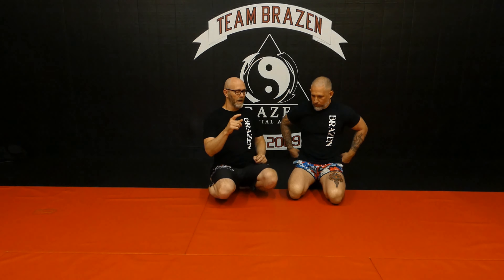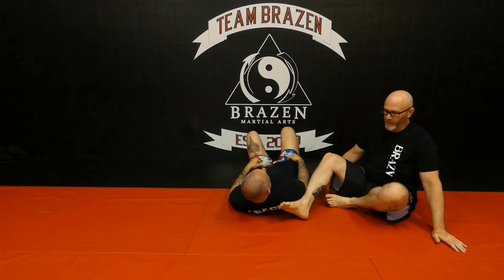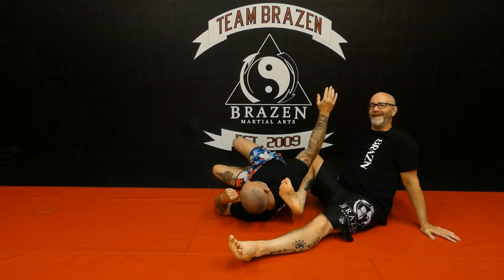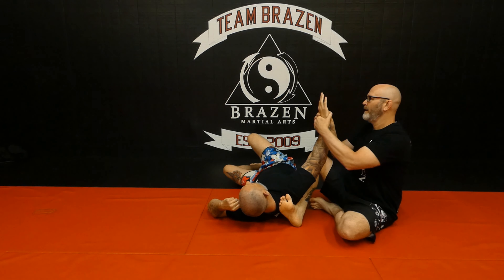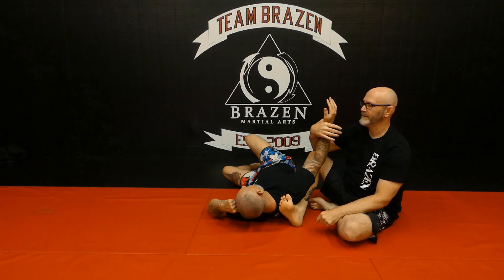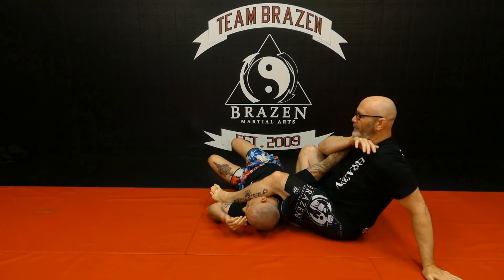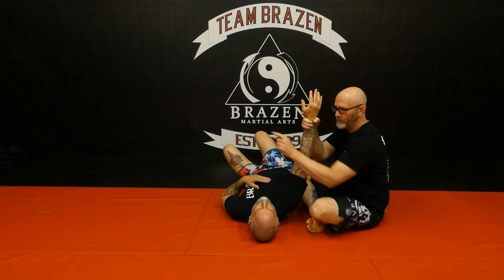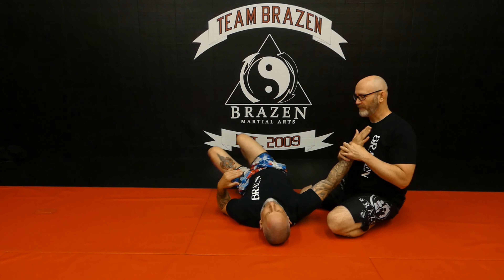Spinning Armbar with the Best Finishing Details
Garry Davis is the Owner of Brazen Martial Arts located in Windsor, New Jersey. Garry is a Brazilian Jiu-jitsu Black Belt under Master Rigan Machado/Sensei Erik Paulson and a Representative Instructor in CSW (no gi) under Sensei Erik Paulson.